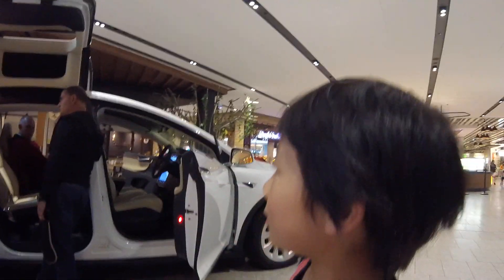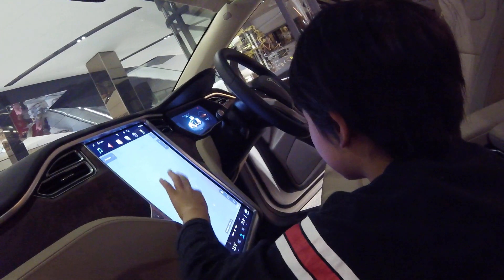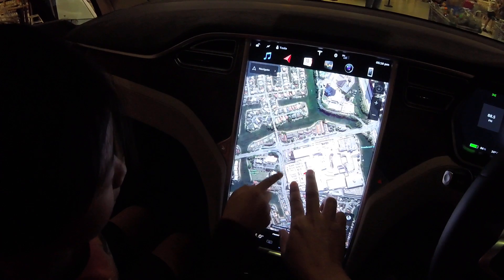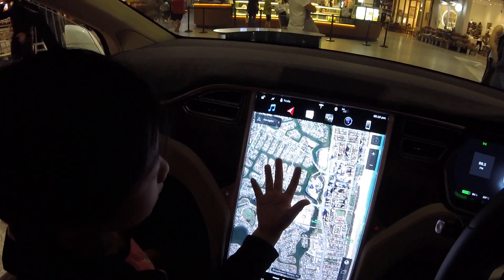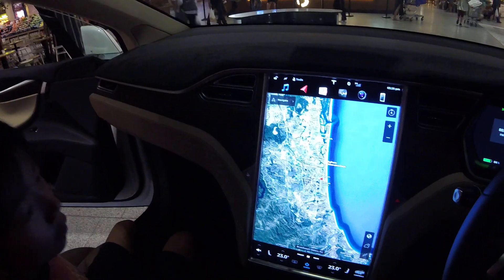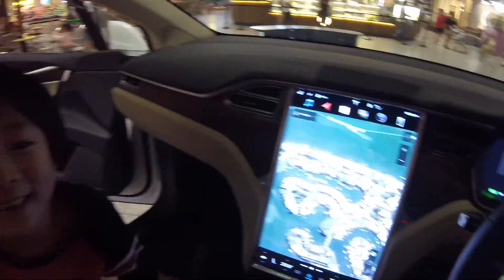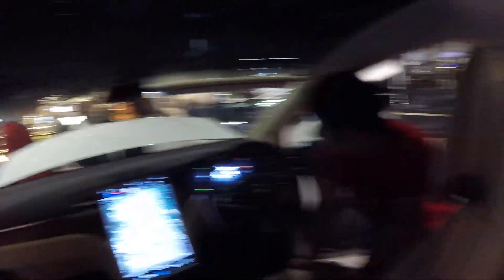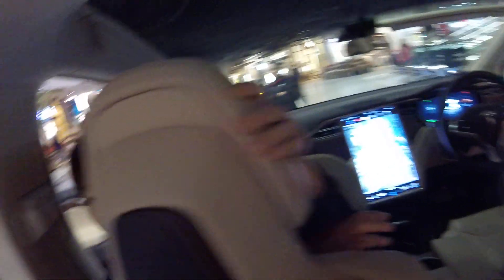BCH BITCOIN CASH $ PROJECT ATLAS is now complete. Took solid 7 years to create 700+ videos for ATLAS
This is his very first time sitting in a brand new 2017 TESLA Model X 100D. Watch him using the central touch screen without any instruction. Our family is in the process of evaluating the next vehicle purchase. This is our first of many videos to come.

This channel's purpose is to teach any aspiring future millionaires about how to make their first million dollars. The process is simple but not easy. We will show you how to use baby steps to save, invest and spend your money wisely.

This is a free educational channel to help as many people as possible worldwide. Please make this idea grow so that more people can learn how to make their first million dollars by learning the right financial habits.

I started investing in shares with $1800 at age of 18 and made my first million at 25. Currently living on the beautiful Gold Coast. The retirement capital of Australia!

My passions are high return low risk investments in shares, commodities and real estates. My hobby is educating others about financial freedom. This channel 1stmil.com is my passion and hobby all in one!